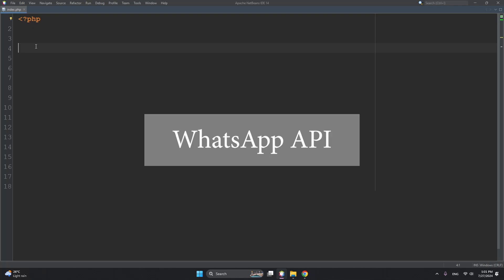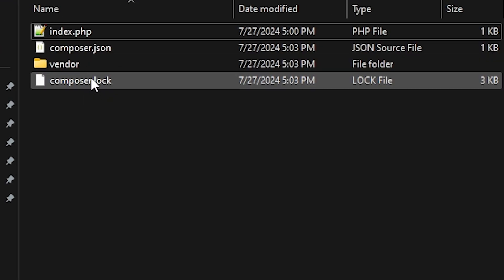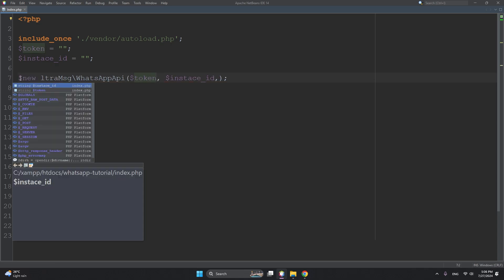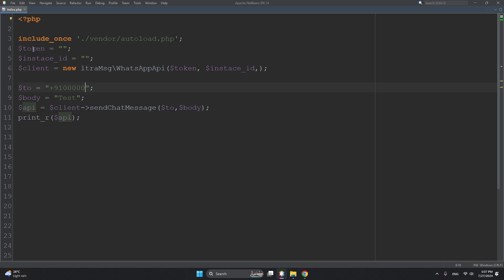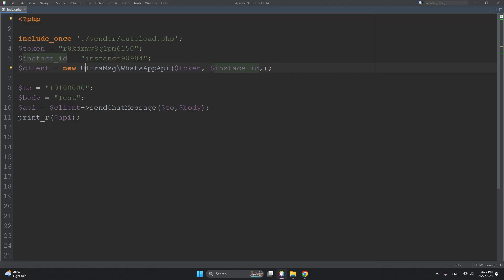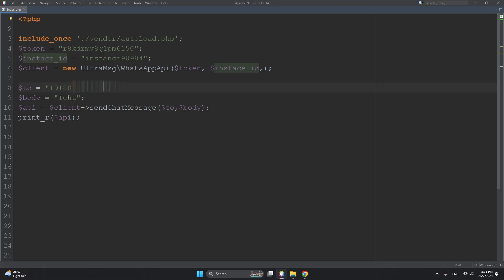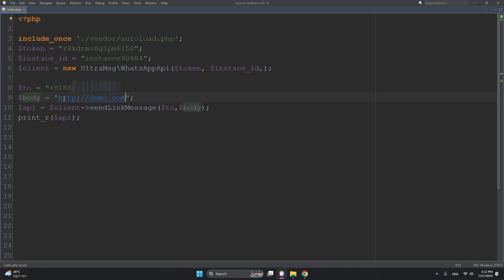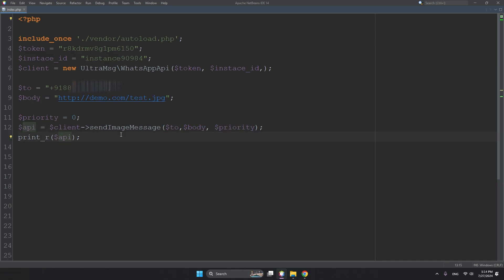How to get Whatsapp API for business PHP integration